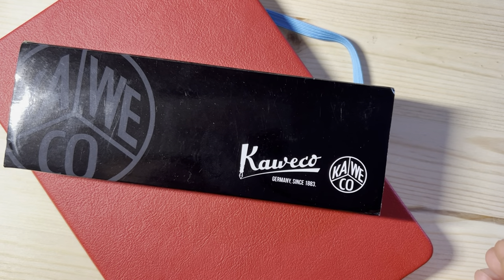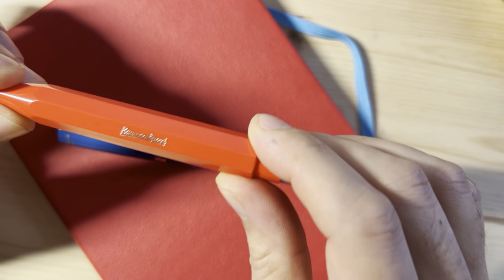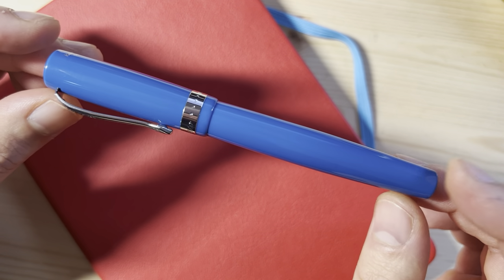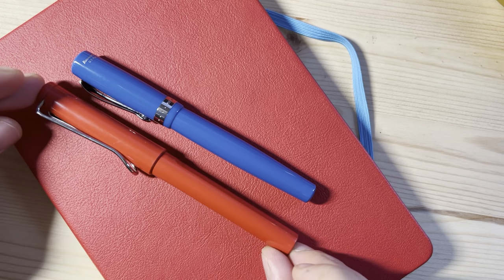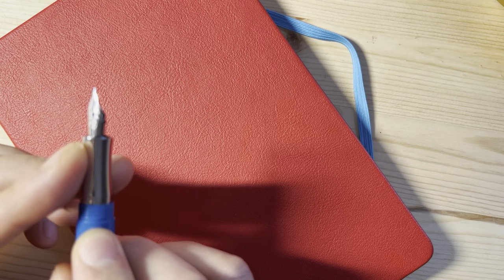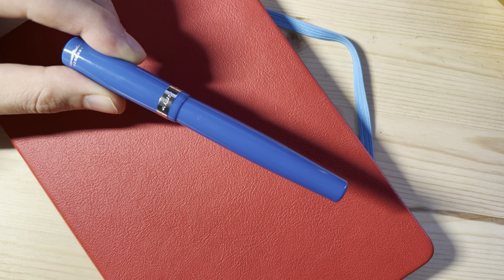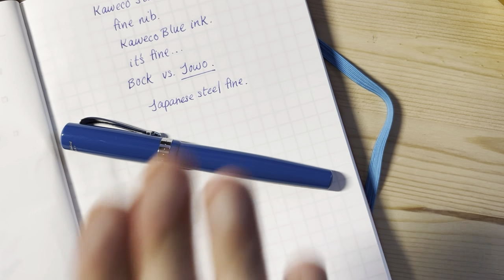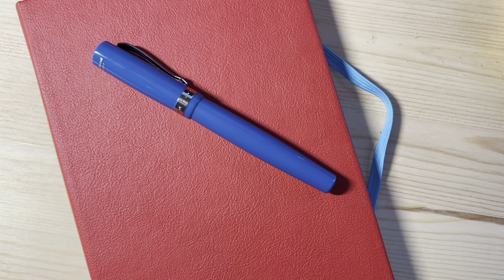Kaweco Student - a strangely different fountain pen from the brand - nothing like the Kaweco Sport!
By request, linking the video referenced about alternative pens in this price range:

Most Kaweco models have that strong brand DNA. This one is a very different take on a mid-range pen from the brand.

I'll walk you through my thoughts on the pen including whether I think it's worth the $60 asking price.